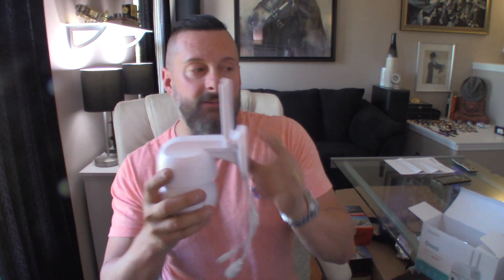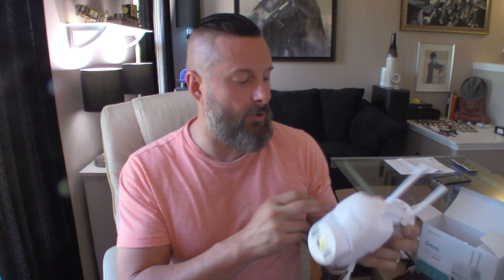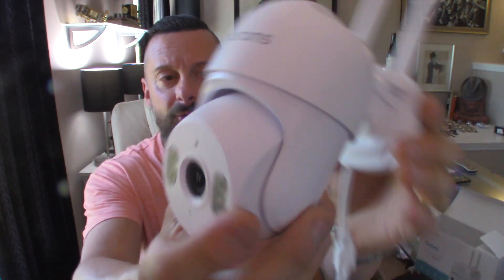Security Cameras For Home | Bluraams Omni 2k Pan Tilt Camera!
👉 Invicta Watches
👉 Phatkat Amazon